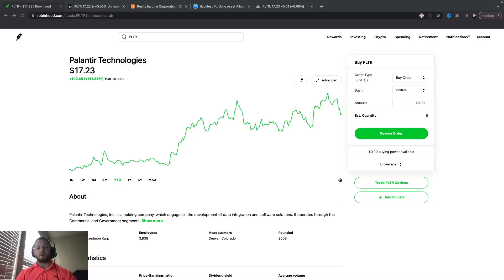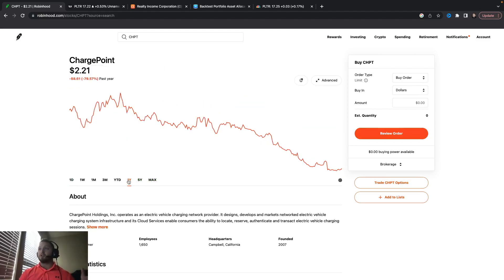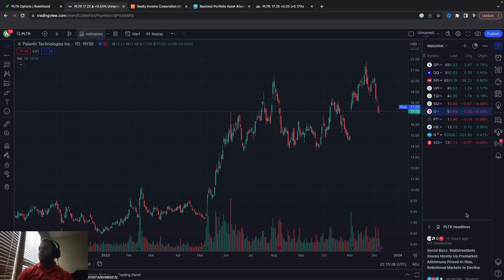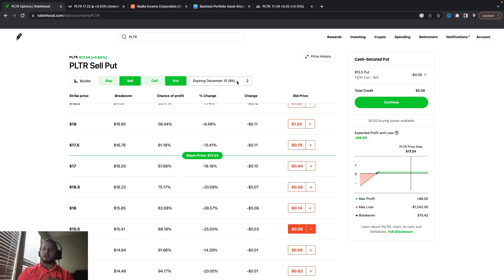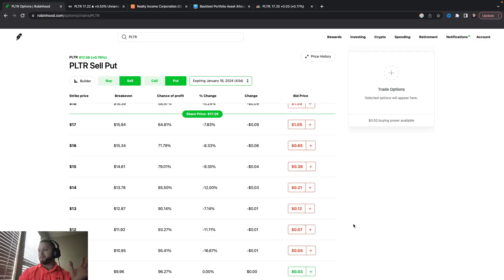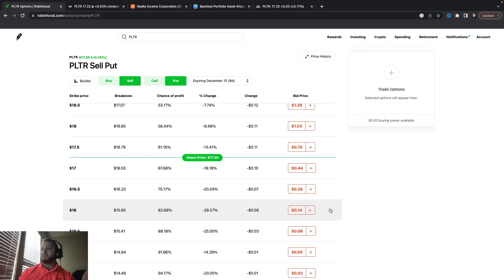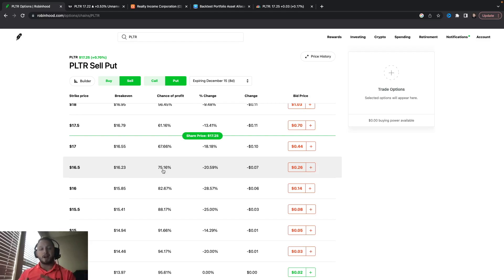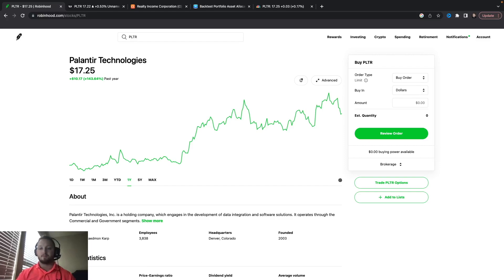PLTR WHEEL STRATEGY - HUGE INCOME! BEST STOCK FOR WHEEL STRATEGY 2024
-I am not a financial advisor I just enjoy breaking down stocks and strategies for new traders and investors to understand.